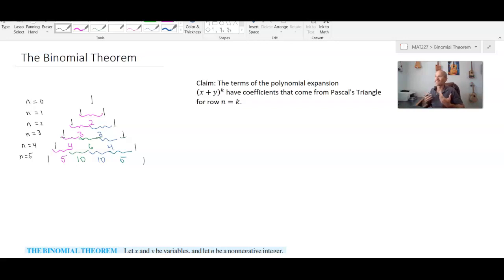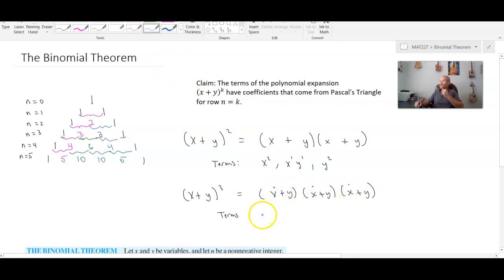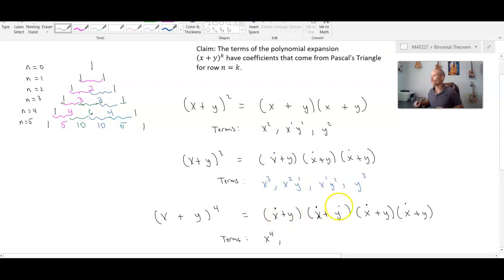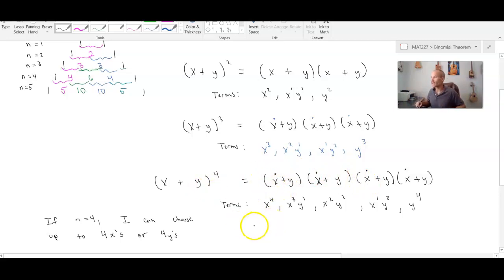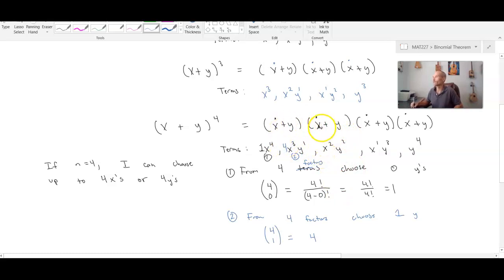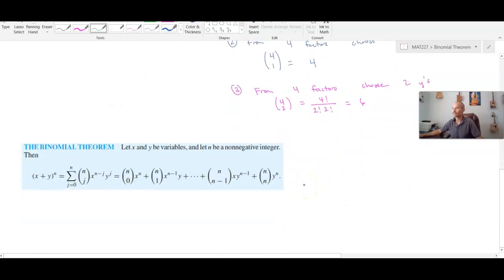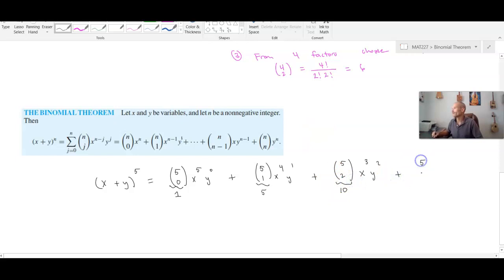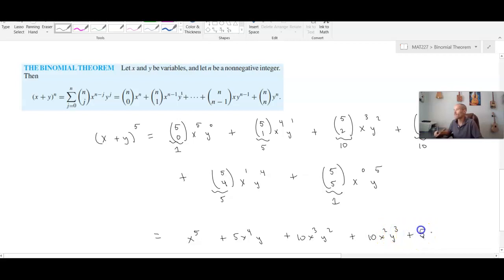The Binomial Theorem